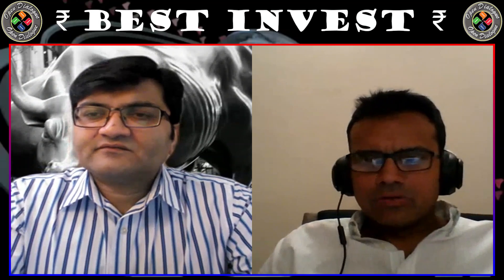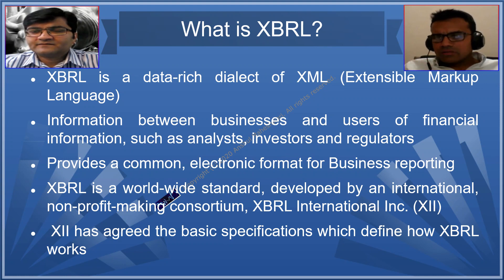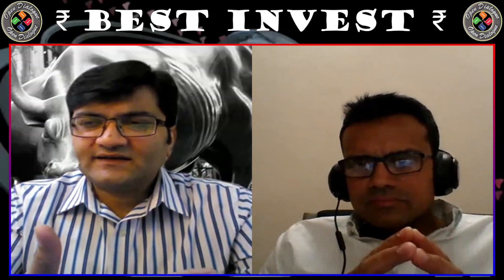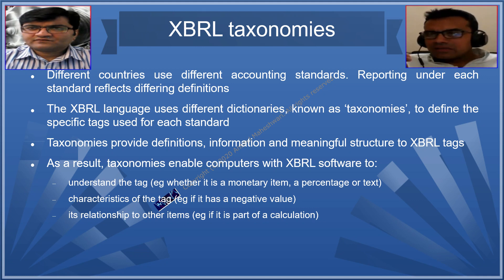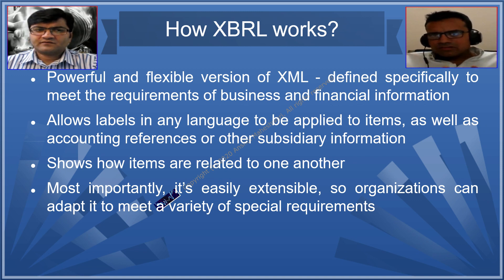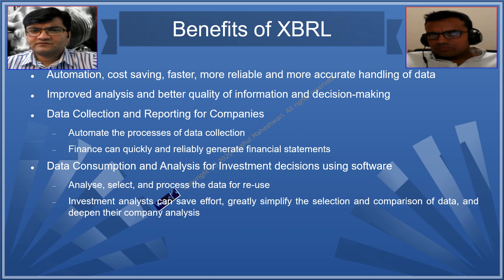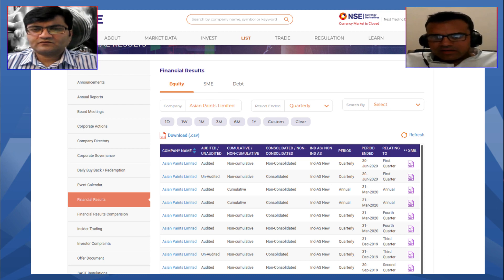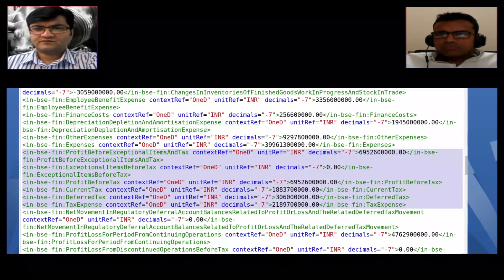Best Invest | Ep-9 | XBRL : An easy way to do Fundamental Analysis of Stock with help of programming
For a long term buy, people rely on Numbers.
For effective way of relying on Authentic number, you can leverage your programming skills to do so.
Use the internationally acclaimed XBRL format to help you do the analysis.